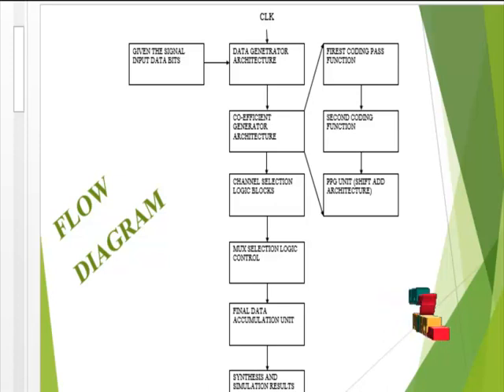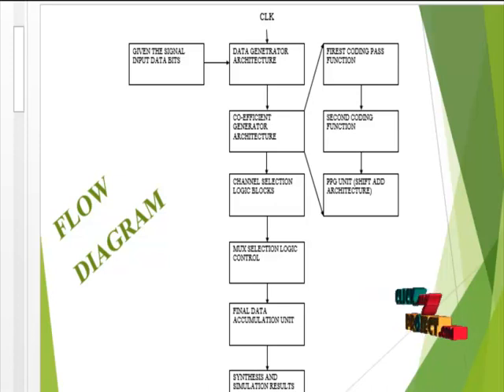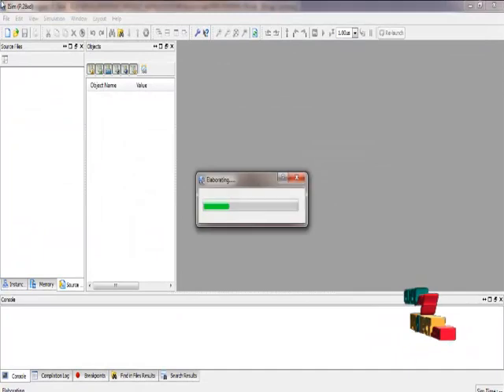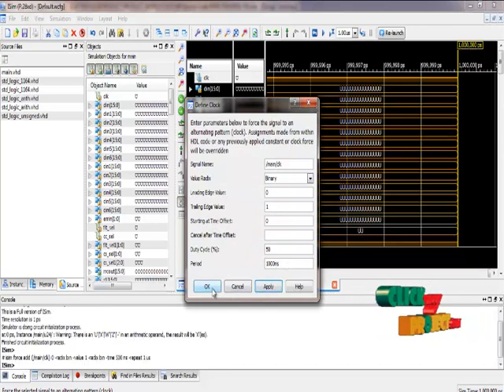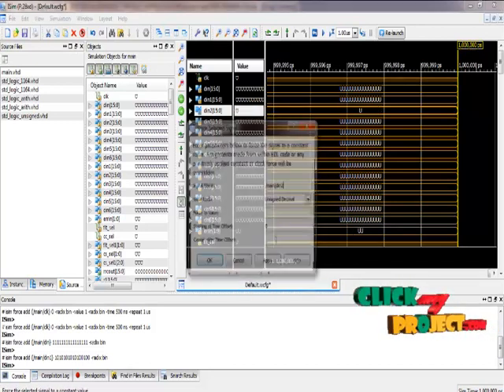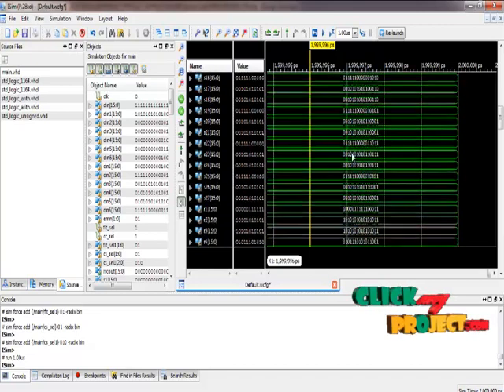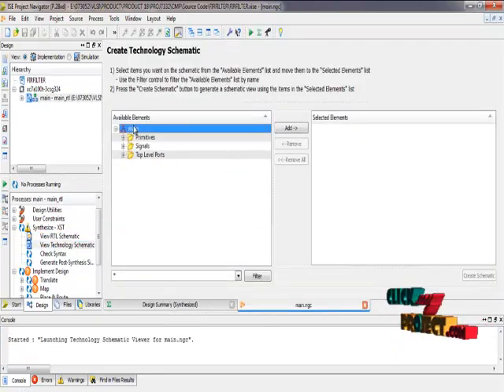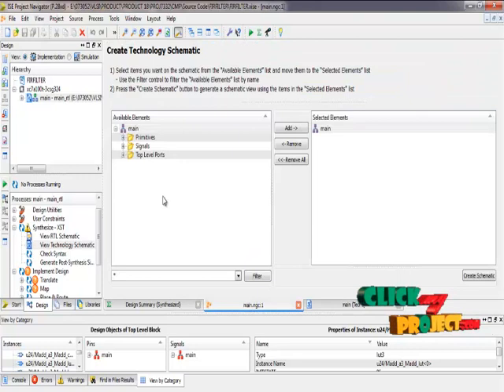Analysis and Optimization of Product-Accumulation | Final Year Projects 2016 - 2017